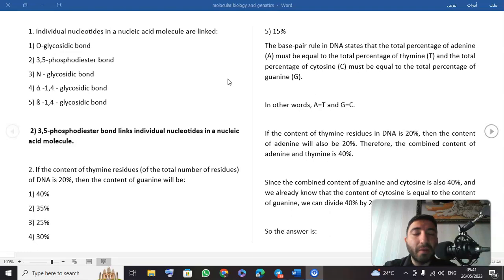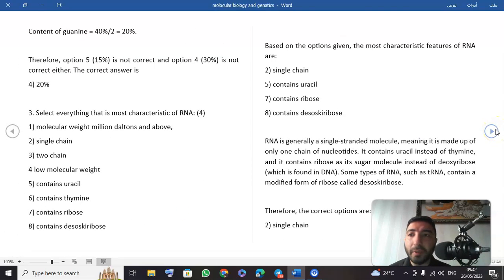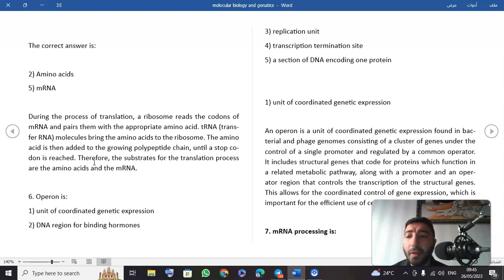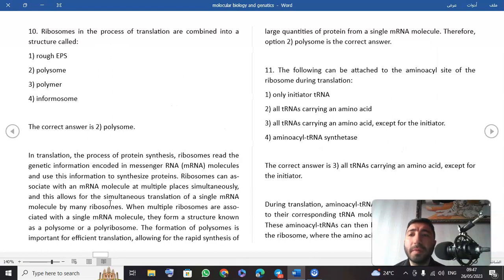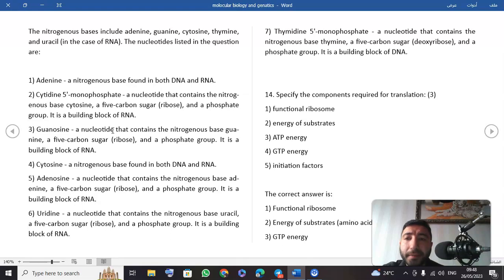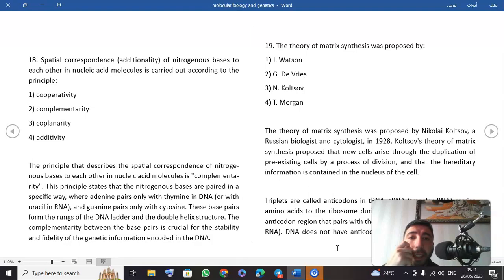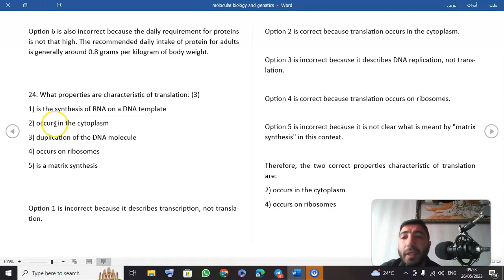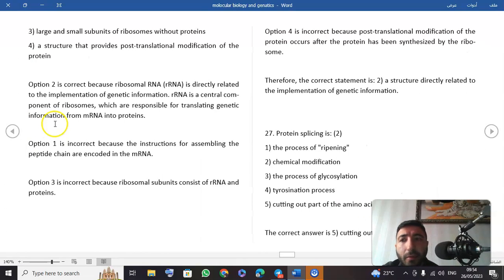molecular biology and genatics part 1( MDRs : Mohammad yaman ALhasan)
The easiest way to answer molecular biology and genetics questions
( MDRs : Mohammad  yaman ALhasan)
for Second year - Faculty of  Medicine
The final test
Evidence 1.